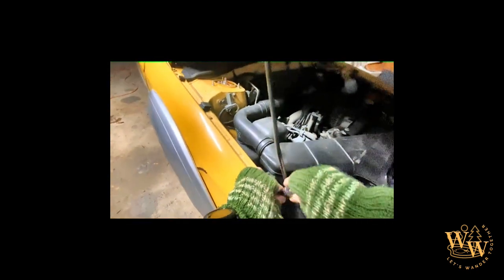Baja led tail lights